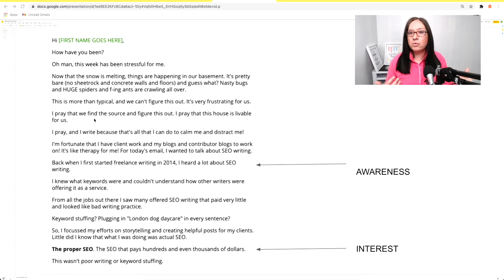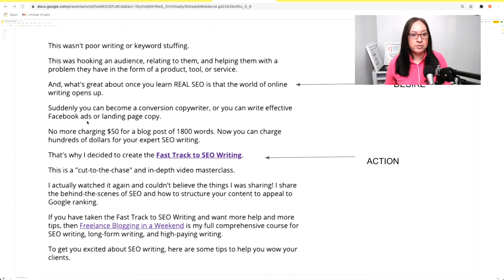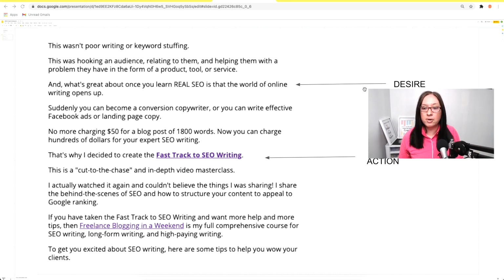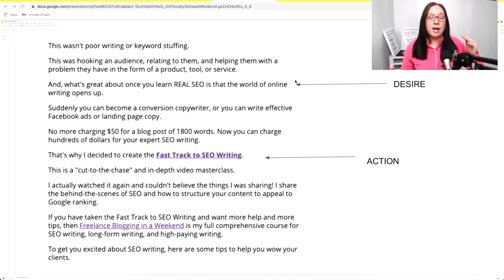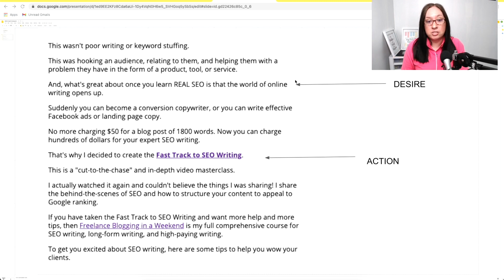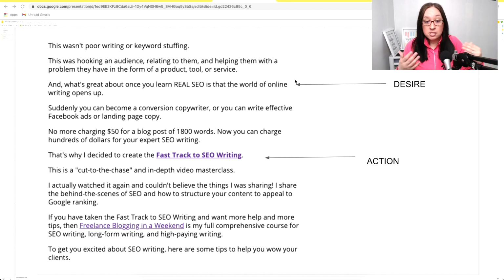How to Sell in Emails // how I made $1k with ONE email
Learn the effective way on how to sell in emails with your email marketing strategy as a blogger or mom blogger. In this video I will also share the exact email that made me $1k in ONE day with ONE email. Learn how to nurture an email list, get email marketing tips for 2021, learn a simple email strategy for more sales and how to get your cold audience to make a sale with email. Get some tips and tricks for email for your mom blog audience.

Learn how to make money with email. Learn my secret weapon to make multiple sales with one email newsletter. This is to help with email marketing for beginners.